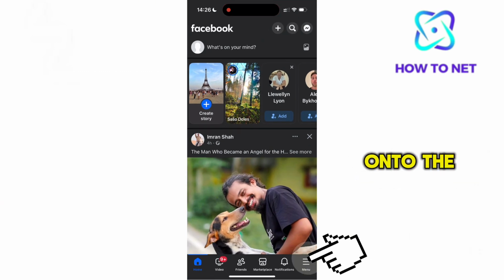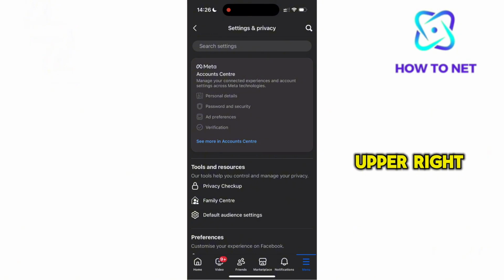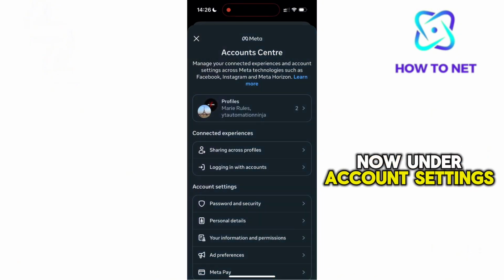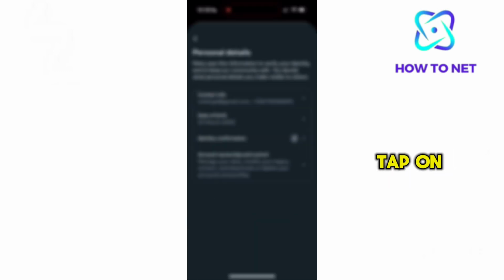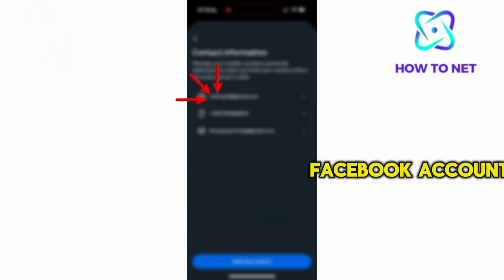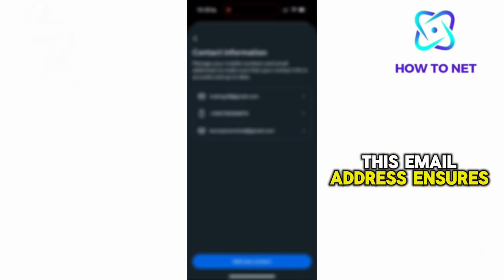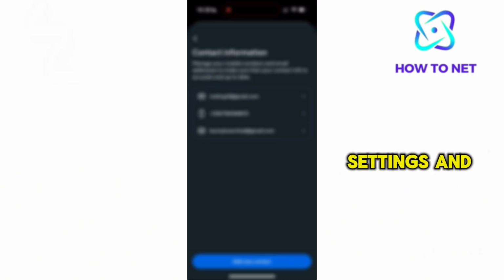How to See Facebook Email Address?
This is crucial for account recovery, security, and notifications. It allows you to reset your password if forgotten, receive alerts about unusual activity or login attempts, and stay updated with account-related notifications.